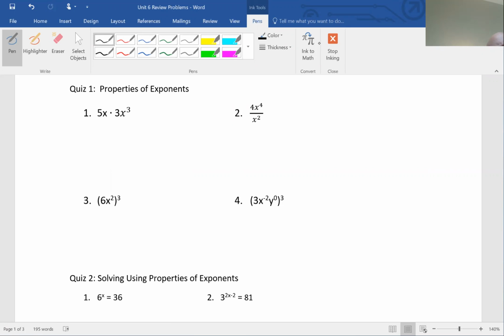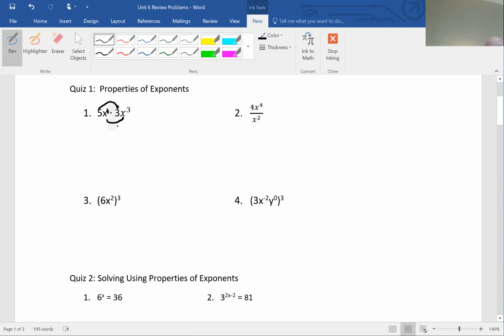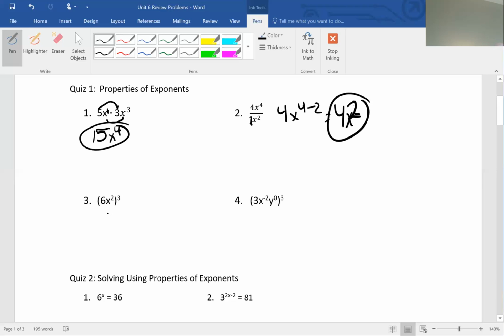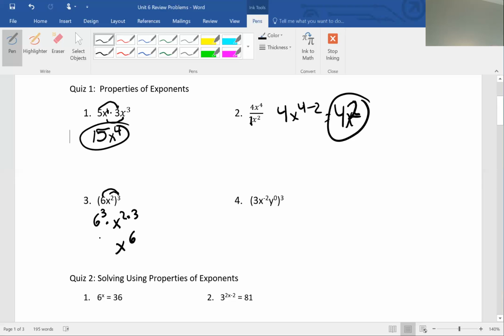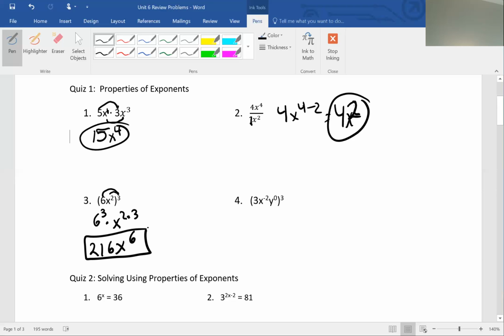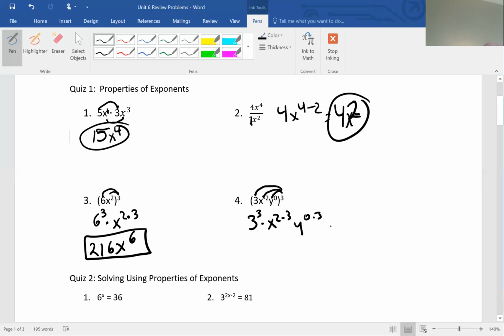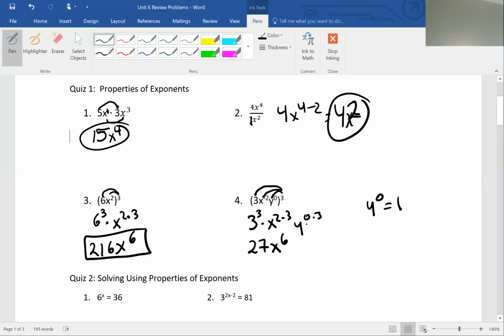Unit 6 Quiz 1